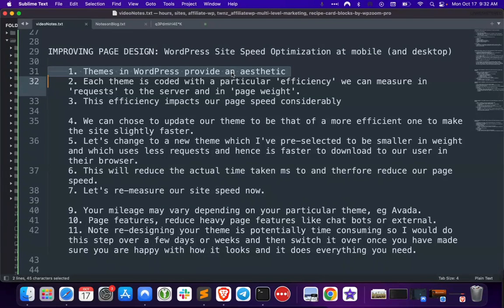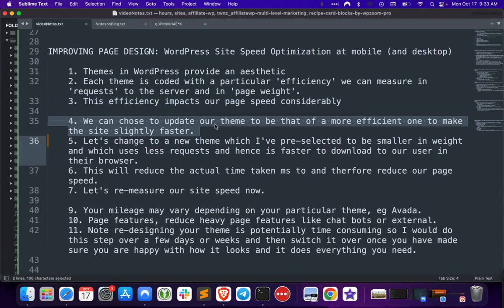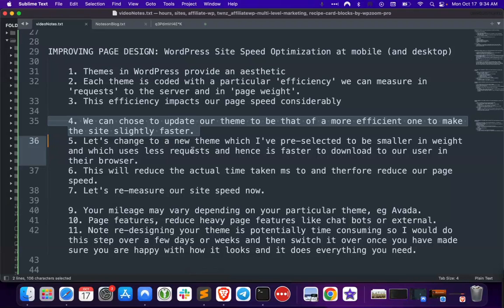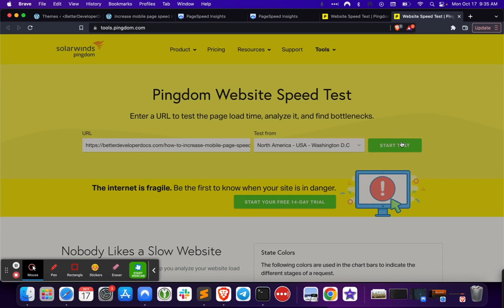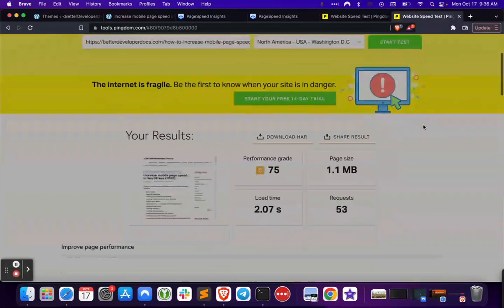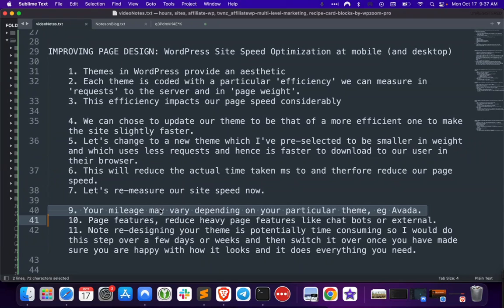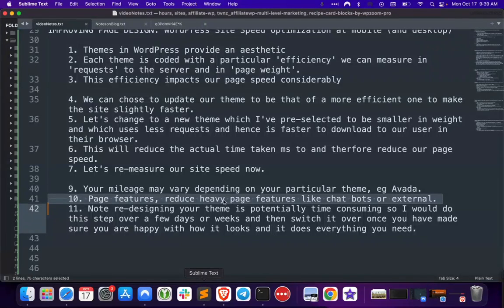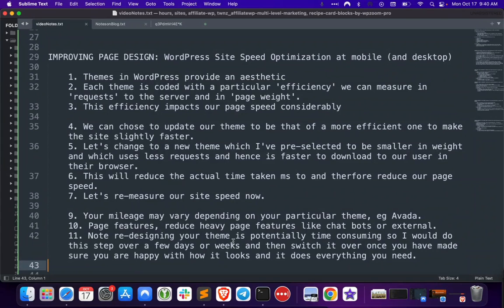P2 - How to Optimize WordPress Page Speed on Mobile (THEMES)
In this video we look at how to improve your Page Design in order to speed up your WordPress site. We use Google Speed Insights and Pingdom Page Speed Tools and make it very fast gaining in the late 90's out of 100 in Google Page Speed Insights.

IMPROVING PAGE DESIGN: WordPress Site Speed Optimization at mobile (and desktop)

 1. Themes in WordPress provide an aesthetic
 2. Each theme is coded with a particular 'efficiency' we can measure in 'requests' to the server and in 'page weight'.
 3. This efficiency impacts our page speed considerably

 4. We can chose to update our theme to be that of a more efficient one to make the site slightly faster.
 5. Let's change to a new theme which I've pre-selected to be smaller in weight and which uses less requests and hence is faster to download to our user in their browser.
 6. This will reduce the actual time taken ms to and therefore reduce our page speed.
 7. Let's re-measure our site speed now.

 9. Your mileage may vary depending on your particular theme, eg Avada.
 10. Page features, reduce heavy page features like chat bots or external.
 11. Note re-designing your theme is potentially time consuming so I would do this step over a few days or weeks and then switch it over once you have made sure you are happy with how it looks and it does everything you need.